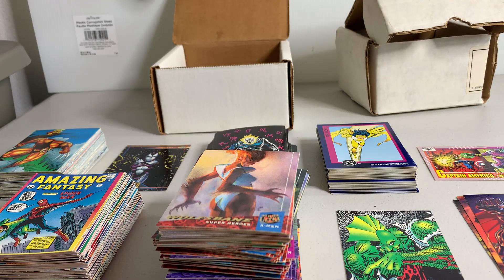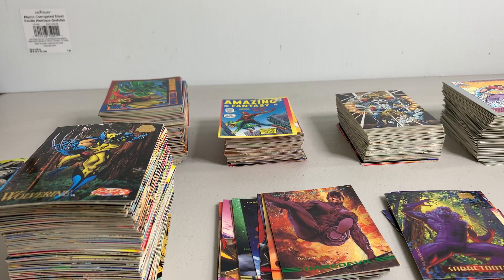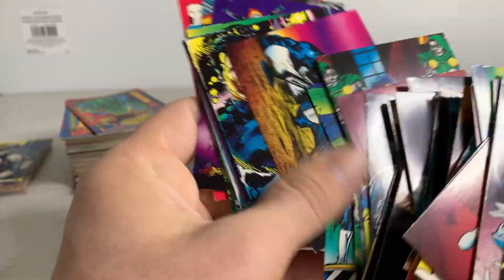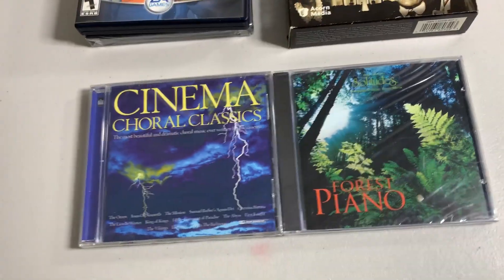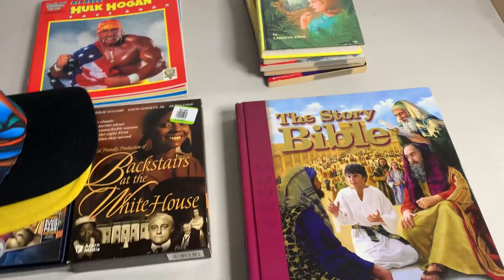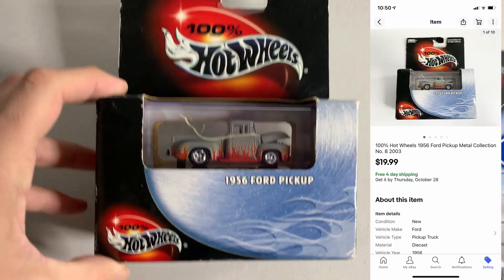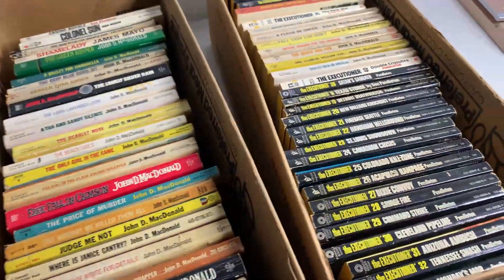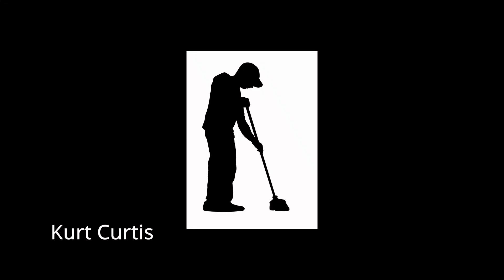Busy Week - Estate Sale Haul, Thrift Haul ,Card Haul, and What Sold